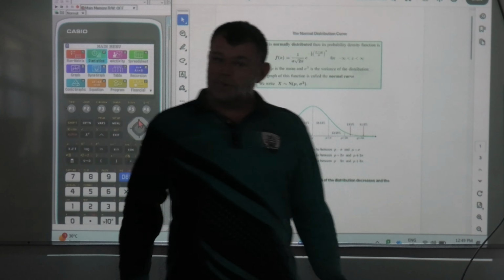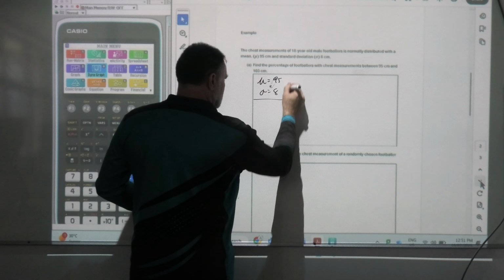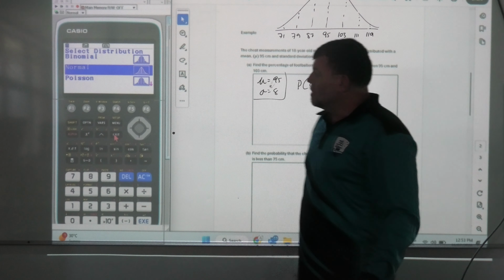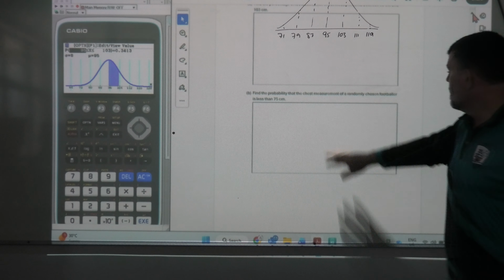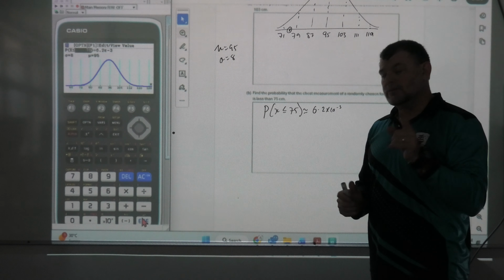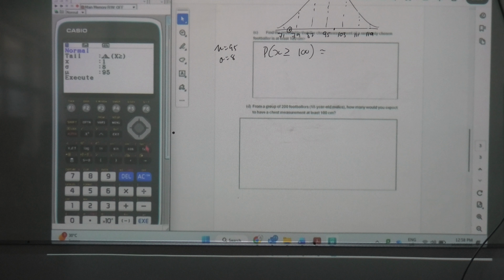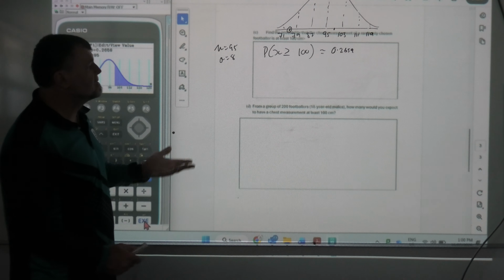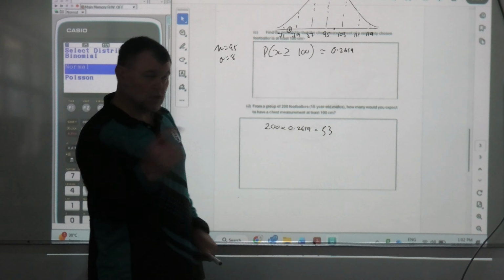Using A Casio Graphics Calculator to solve Normal Distribution functions.